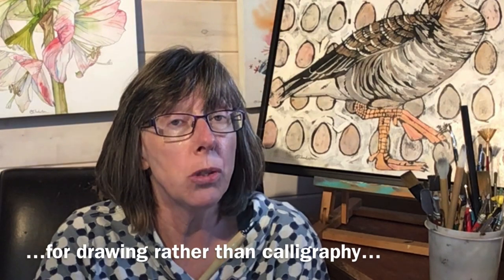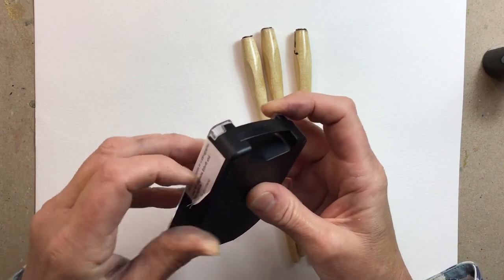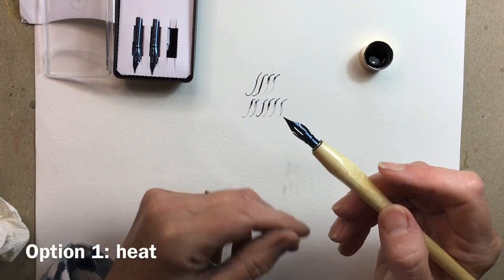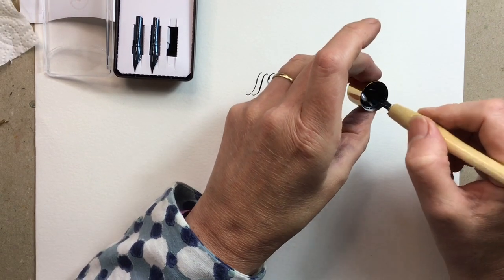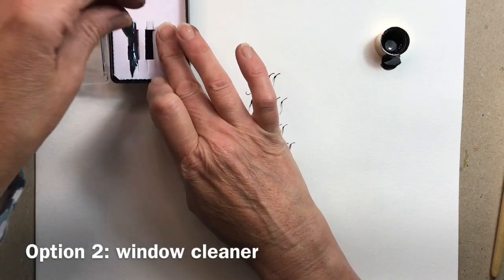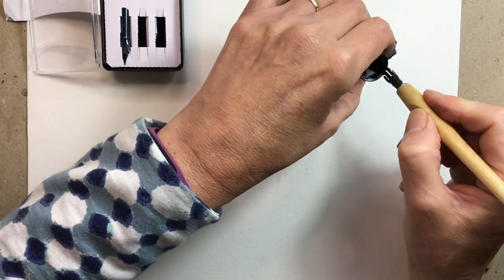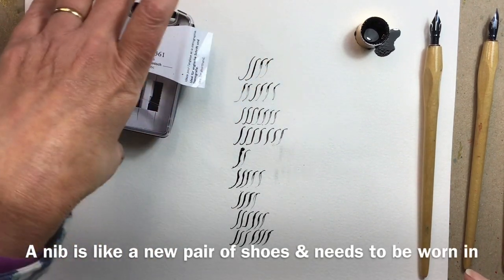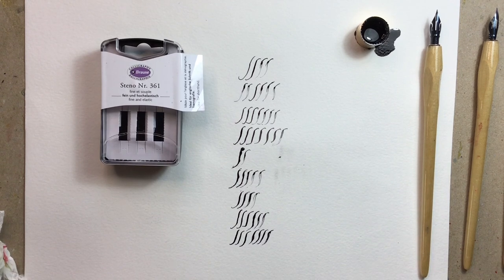Help - my dip pen won't work - how to prepare you dip pen nib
Help! My dip pen nib is horrible and won't work!

Do you have to do something before you can use it and how do you prepare it?

So, you've treated yourself to a dip pen and started to try to use it for sketching. Maybe you are doing Inktober and thought it was a good idea. But it is horrible, it holds no ink and you are ready to throw it away. Stop! Did no one tell you that you have to prepare it, before using it? Of course they didn't.

Dip pen nibs come covered in oil/wax to protect them during production and in storage. If you don't remove the coating, you will be really frustrated.

In this quick film we do an entirely non-scientific test to work out the best way of preparing your new nib. We use heat, window cleaner and good old spit!

And remember, pen nibs are like a pair of new shoes, they need to be worn in...

I do a tip, trick or technique each week.